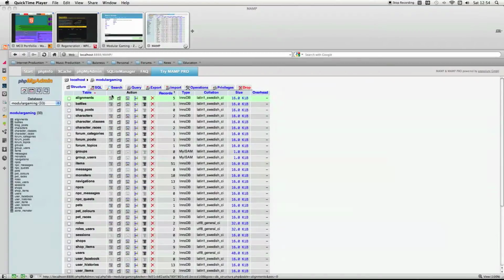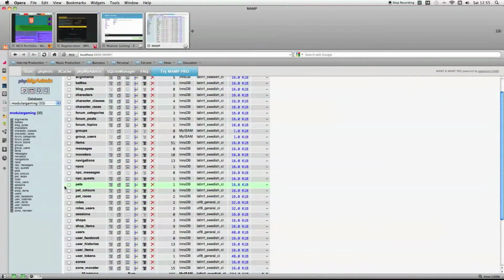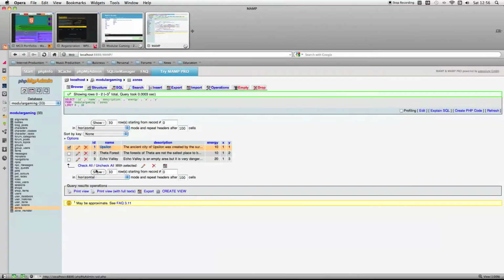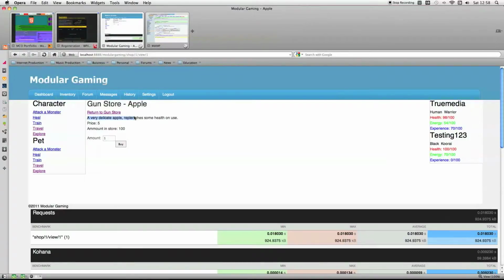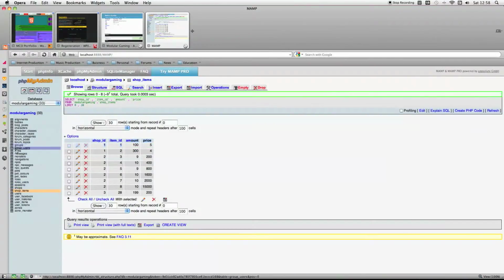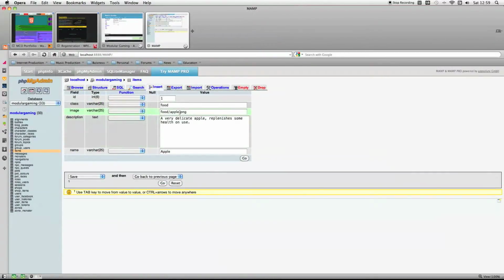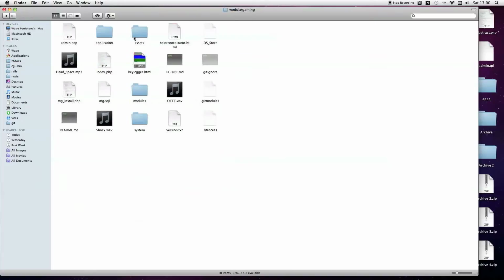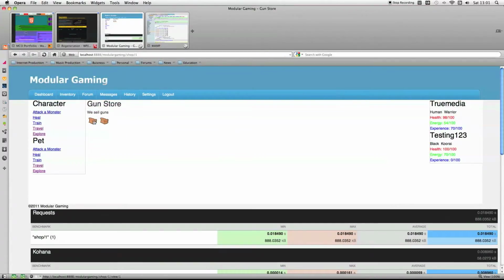Modular Gaming - Managing shops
This tutorial shows you how to edit shops settings and the items in the stores.